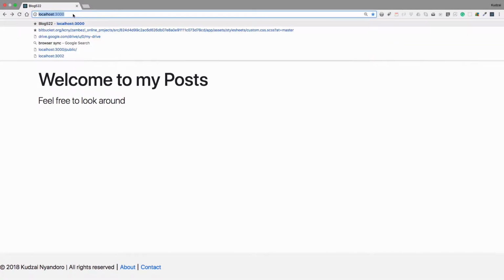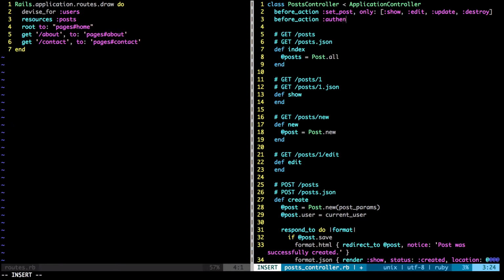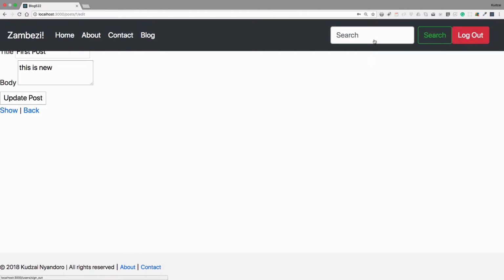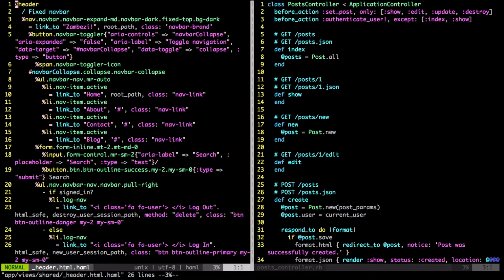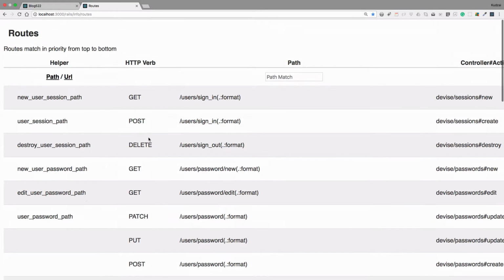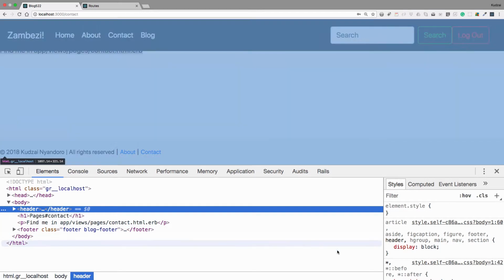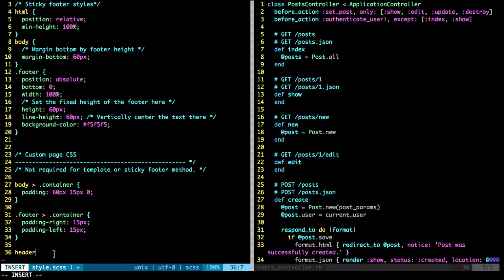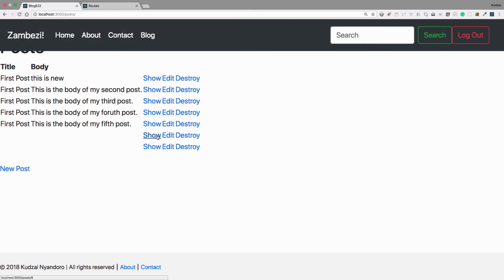Add Links to the Navigation Bar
How to add links to the navigation bar